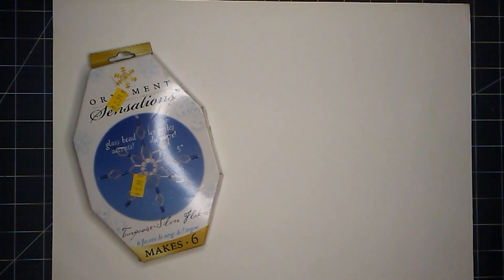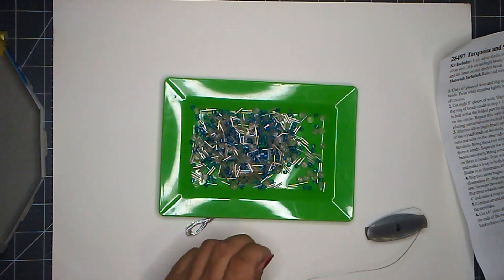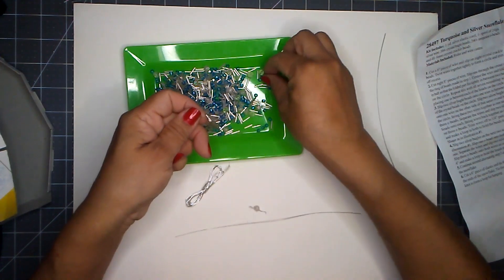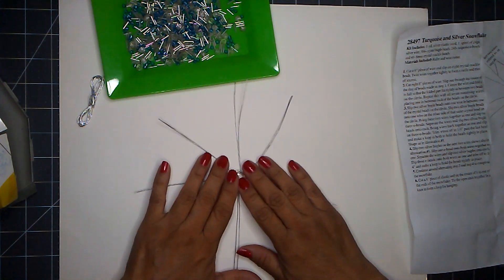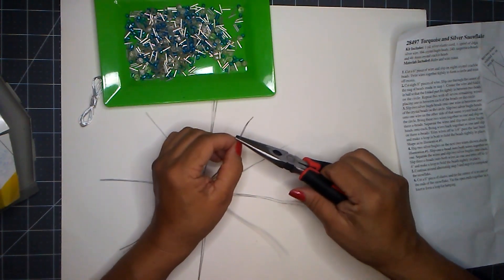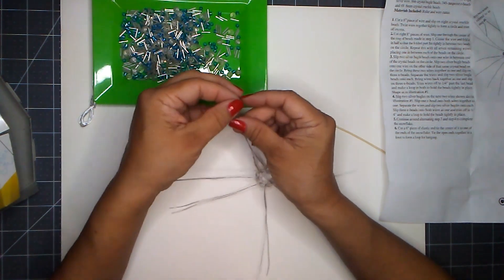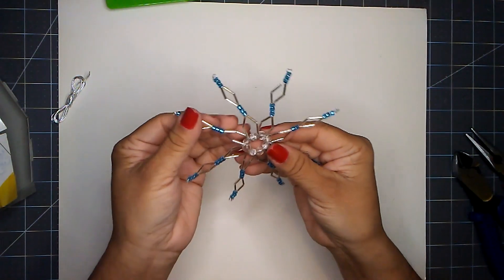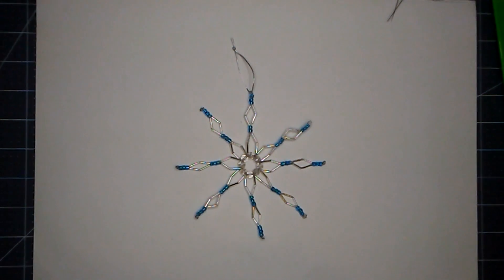Christmas Snowflake Ornament | Christmas Ideas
Hello Everyone,
Welcome to Aurelia's crafting ideas.  I am making an elegant beaded Christmas snowflake ornament. This project is done with a friendly budget using an ornament kit I found at the thirft store.

Thank you for taking the time to watch my ideas.